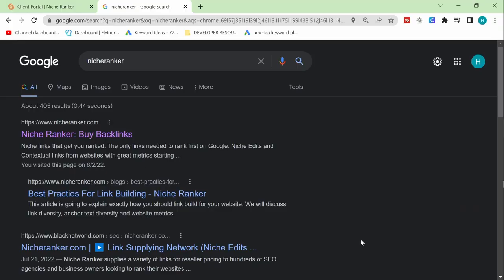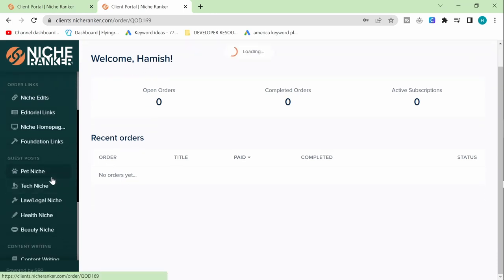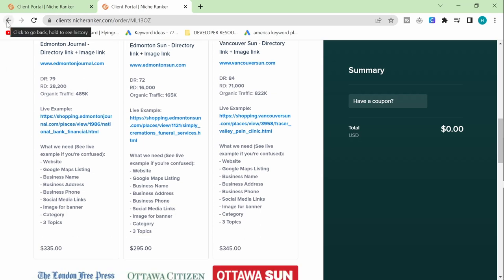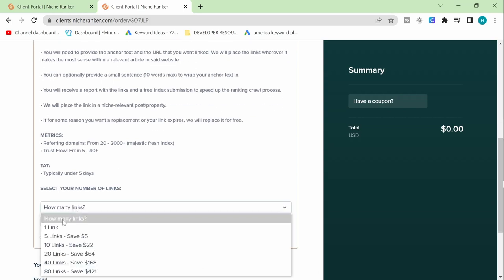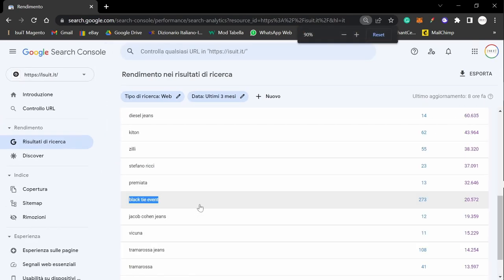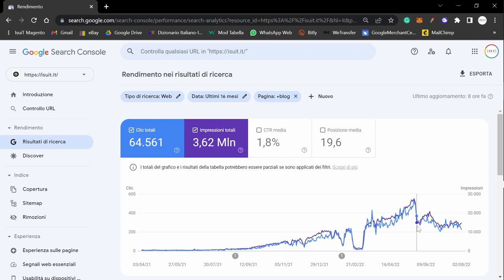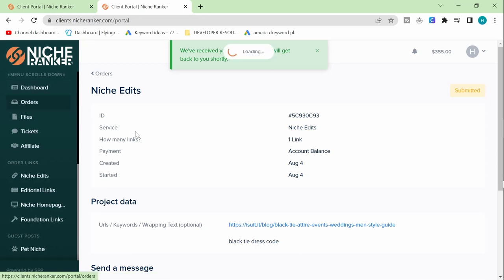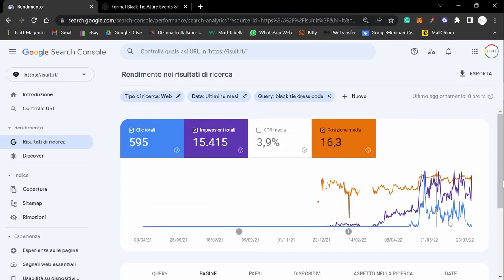Niche Edits, Contextual Backlinks and Link Inserts | What are they and how can they rocket your SEO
Niche edits, curated links, and link inserts can rocket your SEO, but what are they and how can you build them? It's actually easier than you might think, and much cheaper than buying traditional outlinks... and the beauty of niche inserts is that they're aged backlinks

A curated link is a contextual backlink that is inserted into a relevant blog post. These posts are aged, meaning their content has already been indexed by Google and their backlink profiles are actively resonating.

This can be an extremely effective way to improve your SEO. By adding contextual backlinks to relevant blog posts, you're providing valuable information to your audience while also improving your site's SEO.

If you're not familiar with the term, curated links are contextual backlinks that are inserted into a relevant (i.e. niche-related), blog post that already exists. These posts (or articles) are aged—meaning their content has already been indexed by Google for some period of time and their backlink profiles are actively resonating.

Why should you care? Because by leveraging curated links in your own content, you can quickly and easily boost your SEO to new heights. In fact, using this simple link insertion strategy can often result in better rankings than traditional link building methods like guest posting and directory submissions.

But how does this work?

Here's how it works: instead of creating brand new content from scratch, you simply find an existing article or blog post that's closely related to your own niche and insert a few curated links into it. Not only does this help to diversify your backlink profile, but it also sends a strong signal to Google that your site is authoritative and trustworthy.

So if you're looking for a simple way to get an edge on the competition, consider using curated links in your next blog post or article. It's a great way to boost your SEO and get more traffic coming your way.

Unless you’re a professional SEO with a large network of websites, unfortunately you cannot simply “niche edit” your way to a ranking website.

There is also another point here, which is that content is the most important metric. Ignore DA and other useless metrics and ask yourself whether the website you’re adding a backlink to actually has any context to your website at all.

When I posted an update on the SEO of IsuiT, the company I work for, on the Jasper Facebook group - everyone was just like “wow you got 400,000 backlinks” and they didn’t see anything else - but all of them were spam backlinks created automatically by spammers, and had absolutely no context or effect on the SEO at all.

I’m telling you this because although you can pay for services to niche edit for you, you can also do it yourself. It just requires a lot of patience and organization, and a lot of nagging of website owners.

If you want to know more information about different ways to get backlinks for free, definitely check out my SEO course which this video is part of, which I’ll leave at the end of this video.

Also, there are many free websites such as Medium, where if you have the time you can create content and build contextual links in order to supplement your main content, or your “money content”.

This is time consuming, but on the other hand it’s free, and as you guys know I’m a big supporter of free methods. I really don’t have the time at the moment with all of the other things I’m working on to do my own contextual backlinks.

And so, if you don’t want to go down that road (trust me it’s more difficult than it sounds) luckily today’s sponsor can help.

This video was made possible by the folks over who were kind enough to sponsor this video.

They also offer a service which is great for new websites (or potentially new YouTube channels, or even Print on Demand stores) which is a foundation link package for $89. This is probably going to be links on free to sign up websites, that you could do yourself, but I never bother and this is a great way to get it done for a low price.

I am currently testing the service for IsuiT, to see if I can improve the rankings of a couple of blog posts. As they’re low cost and provide real value, I have also included an affiliate link, so if you want to support my channel, please feel free to use the link in the description.

Let’s have a look at Niche Ranker in a bit more detail on the computer.